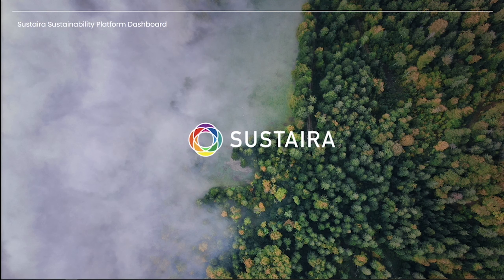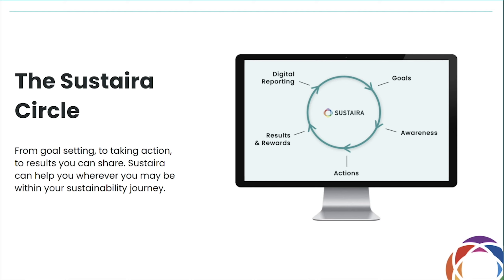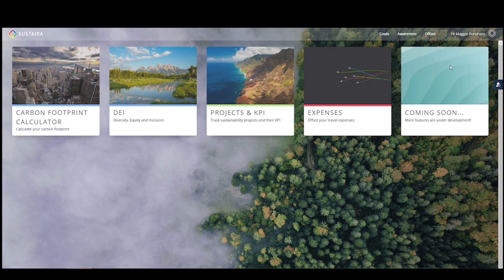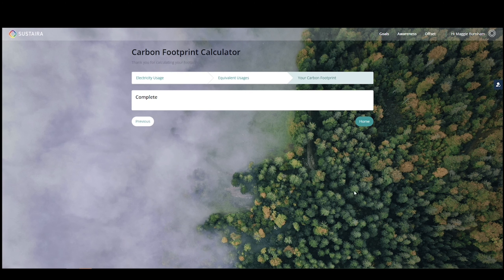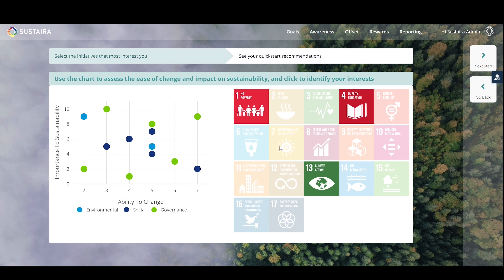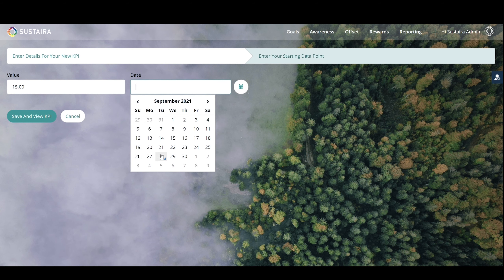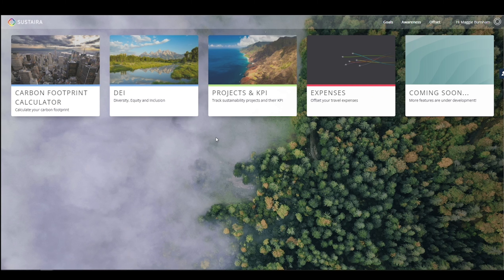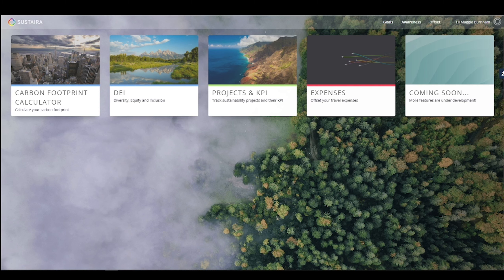Sustaira - All-In-One Sustainability Platform Overview - Full Demo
Welcome to Sustaira.

Tune in to watch a quick overview of Sustaira's All-In-One Sustainability App Platform. This video dives into the dashboard of our Sustainability App Platform, briefly explores some of our sustainability application templates,  and outlines our base functionality that you can adopt and customize to fit your needs. Create your sustainability single source of truth and eliminate cumbersome or paper-based processes.

Sustainability starts with Sustaira.